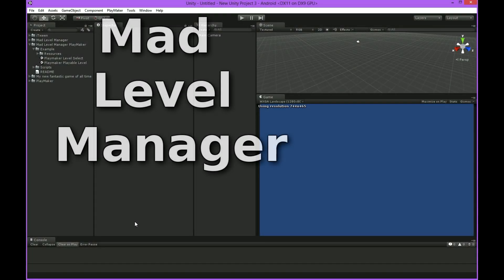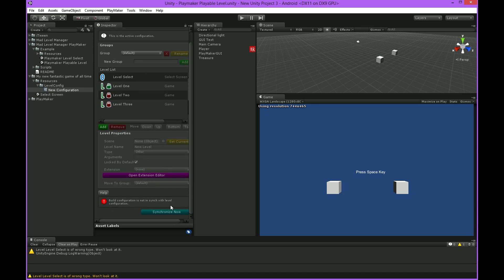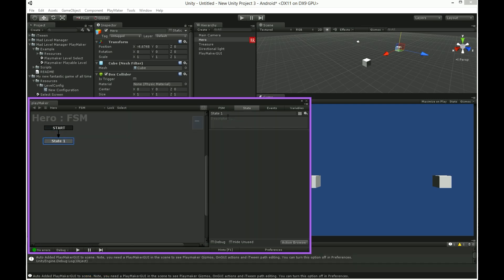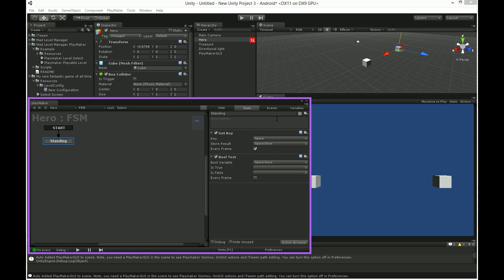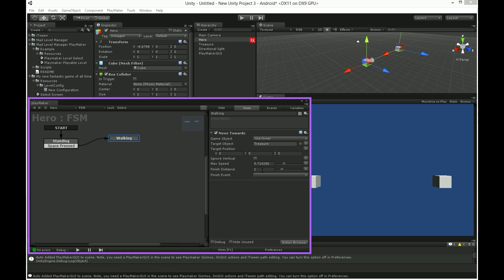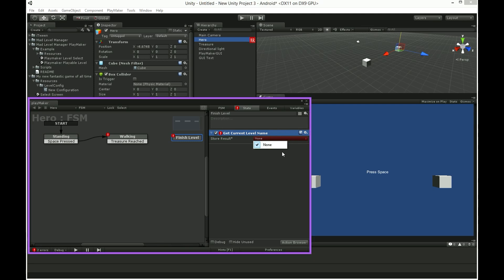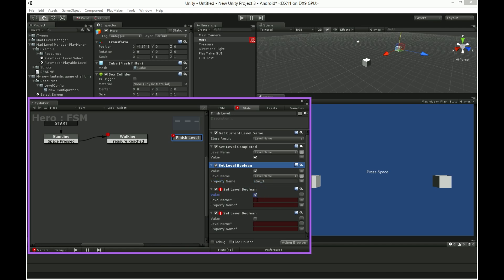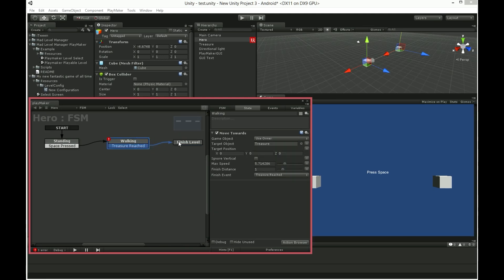Mad Level Manager - PlayMaker integration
Mad Level Manager integration with PlayMaker